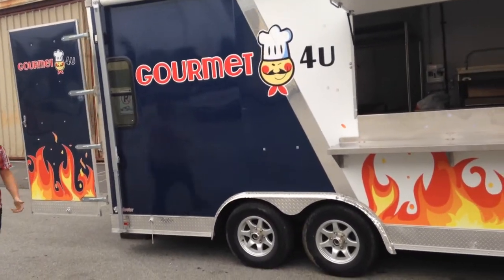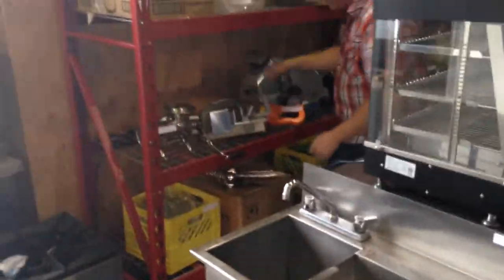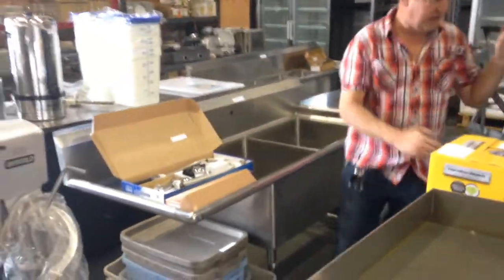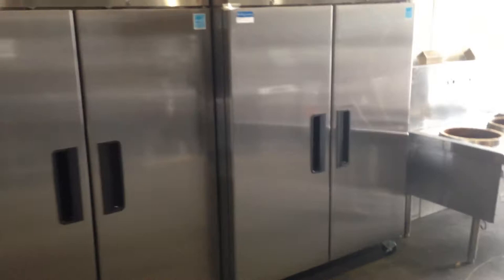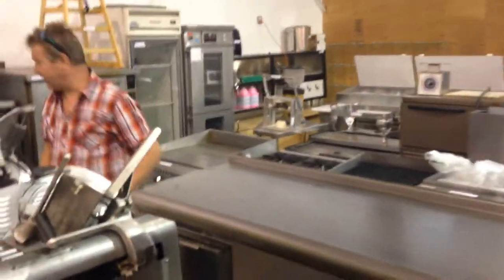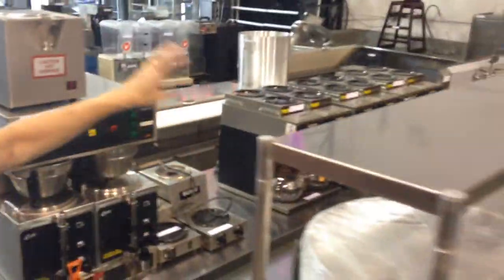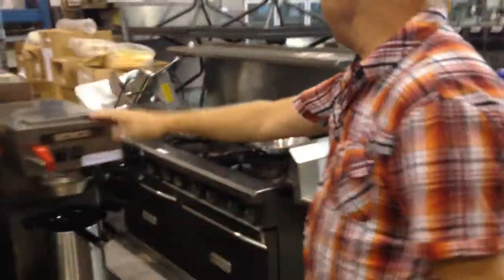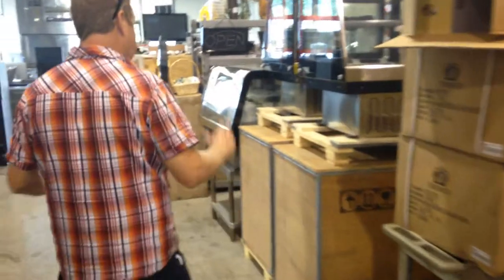Saturday, August 16th @ 11am - Burnaby Food Equipment Auction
Saturday, August 16th @ 11am Auction- Inventory Pics, Auction Catalogue & Video Preview available

Over 500 lots, Including - Hussman Refrigeration- (x 2) Door Display Coolers & (x 2) Freezers, Open Merchandiser, (x 4) 6' Curved Glass, Ice Cream Freezer, Imperial Cookline- 10 Burner Double Range, Deep Fryers,Prep Coolers, Undercounter Coolers, 6 Burner Range, Neptune Foodservice- Newco Double Brewers, Bunn CW Series Brewers, Bunn Grinders, Hot Water Boilers, U3 Brewers, Crathco JetSprays & More! New & Used Top-Quality Equipment Liquidation- Bunn Double Slush Machine, Hobart LX30 Dishwasher, True Bottle Chiller, Beverage-Air 20” Undercounter Cooler, Moyer Diebel Rotary Dishwasher, AdCraft Cook Line – 24”, 4-Burner Hot Plate, 24” Griddle, 24” Charbroiler, Saturn 6-Burner Range, (2) AdCraft CTF-60/NG, Structural Concepts Dual Merchandiser, AdCraft 52" Pizza Make Table, AdCraft 70” Pizza Make Table, Carlisle – Top and Side Loading Cateraide, TurboChef Flashbake Oven, Blue Air Refrigeration – floor model sandwich prep coolers, display cooler, NEW AdCraft Refrigeration – display freezers & coolers, pizza prep coolers & AdCraft Panini Grills & Display Warmers, Deep Fryers, Rice Cookers, Uniworld Soup Kettles/Warmers NEW STAINLESS STEEL LIQUIDATION- 15+ NEW Stainless Steel Commercial Sinks, 20+ NEW Stainless Steel Tables & Equipment Stands, 5 Stainless Steel Wall Shelves, TONS of Misc. S/S Equipment & Storage including Snap-On Storage Shelving

Saturday, September 27th @ 10am Auction- MASSIVE Joint Restaurant Equipment Auction
– Over 1000 Lots! Auctioneers Don Montgomery & Jerome Wowchuk - Huge Auction! Online Bidding Will Be Available Through Bidspotter

Prime Range & Blue Air Refrigeration - discounts available, wholesale discounts, local delivery included/shipping credit available, full manufacturer warranty. Kwik.ca retail store coming soon!